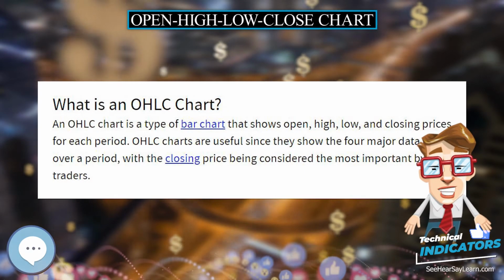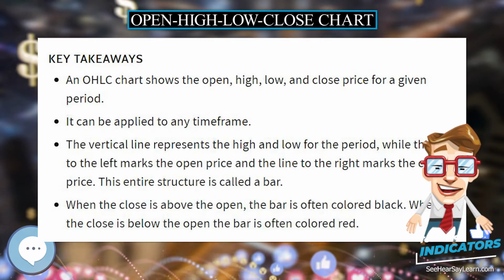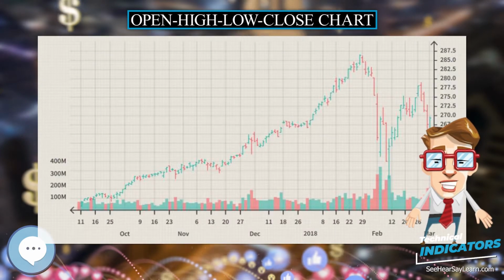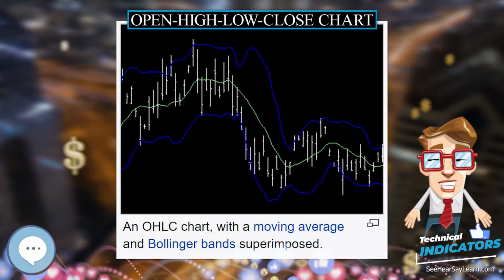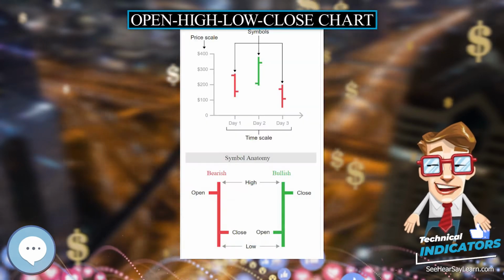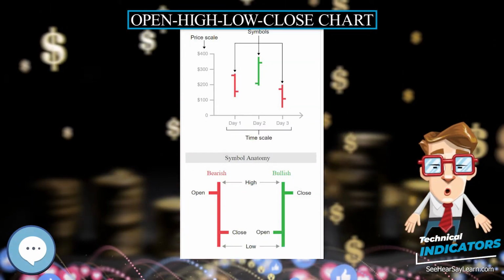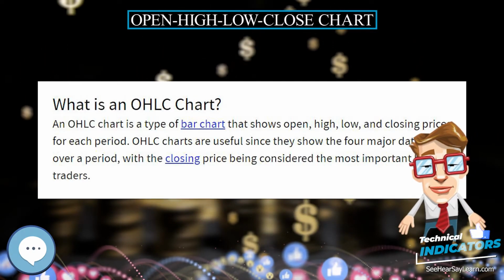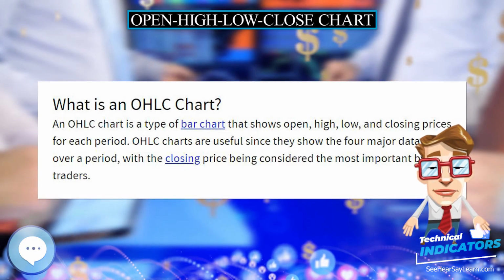Open high low close chart 📈💲 TECHNICAL INDICATORS 💲📉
An open-high-low-close chart (also OHLC) is a type of chart typically used to illustrate movements in the price of a financial instrument over time. Each vertical line on the chart shows the price range (the highest and lowest prices) over one unit of time, e.g., one day or one hour. Tick marks project from each side of the line indicating the opening price (e.g., for a daily bar chart this would be the starting price for that day) on the left, and the closing price for that time period on the right. The bars may be shown in different hues depending on whether prices rose or fell in that period.